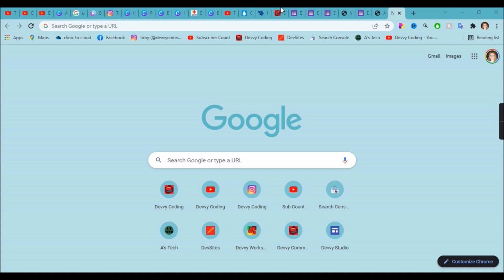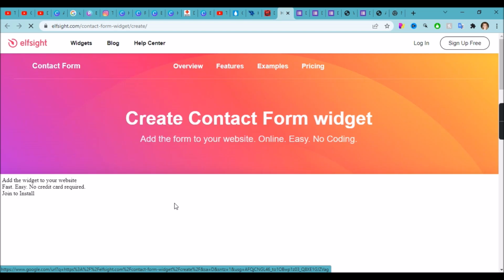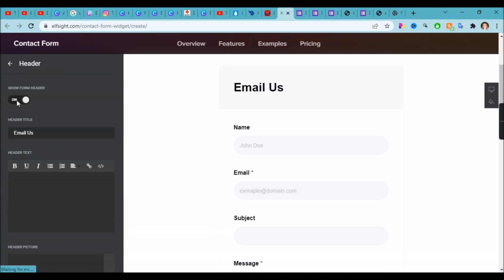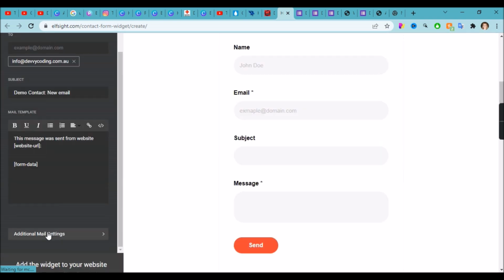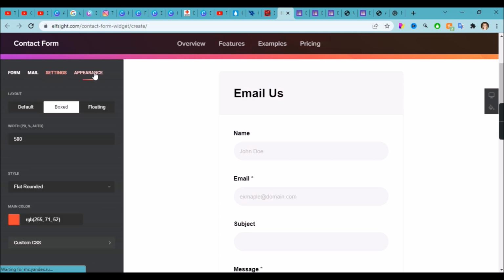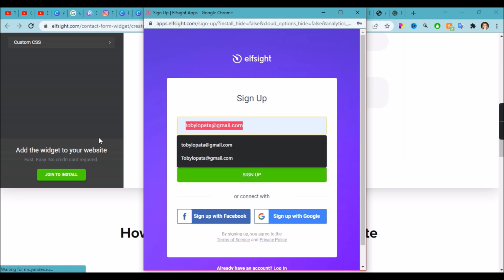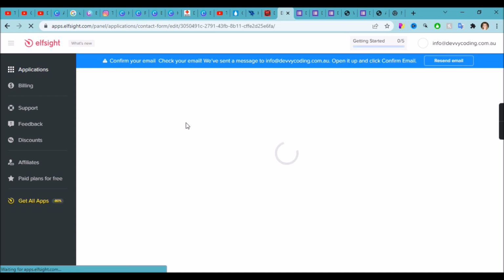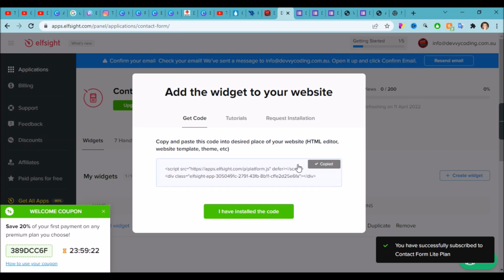How to create a Contact widget | Tutorials